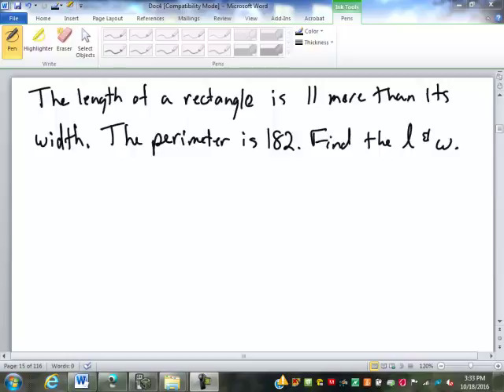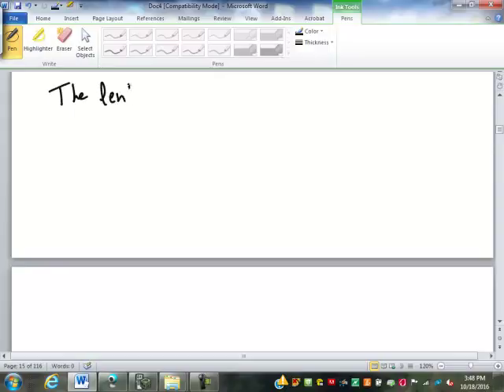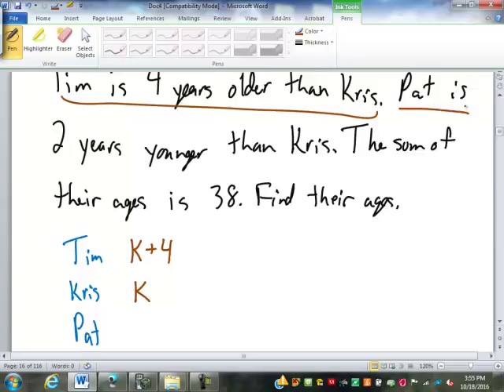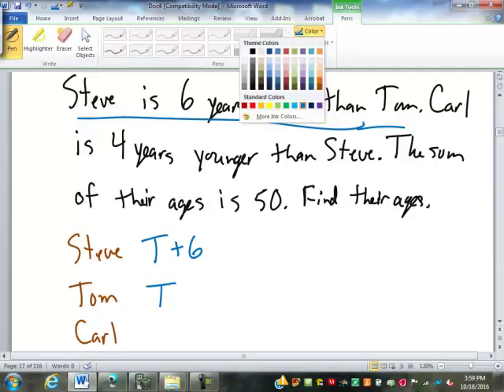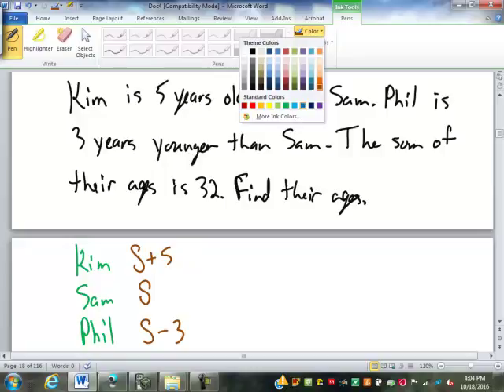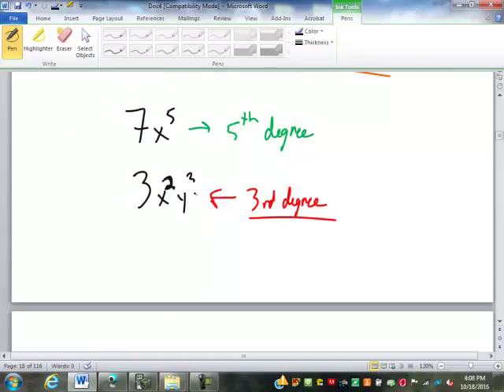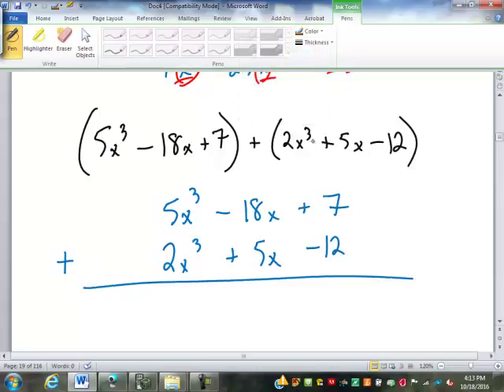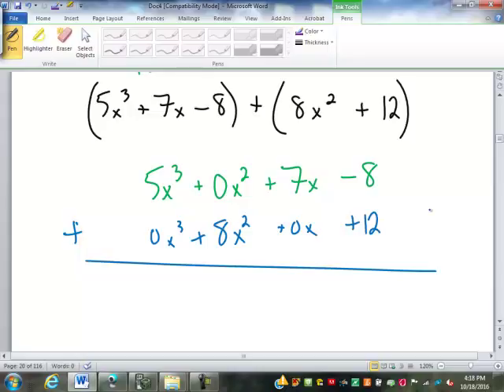25 Word problems with equations and basics of algebraic numbers